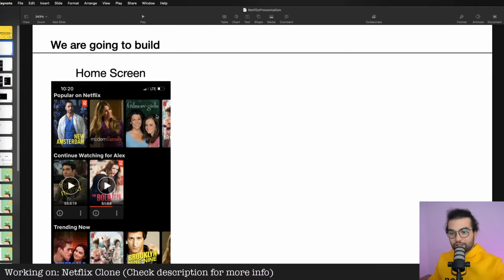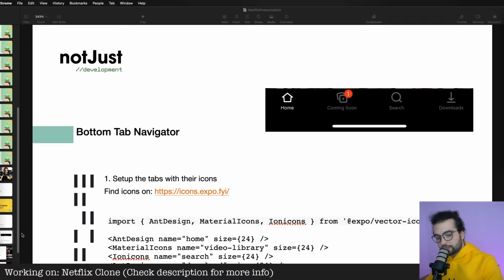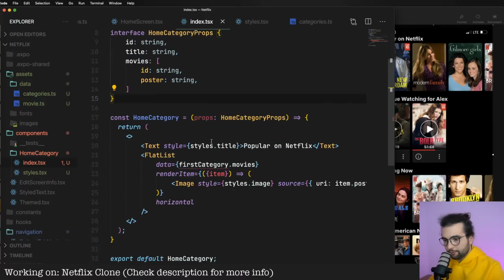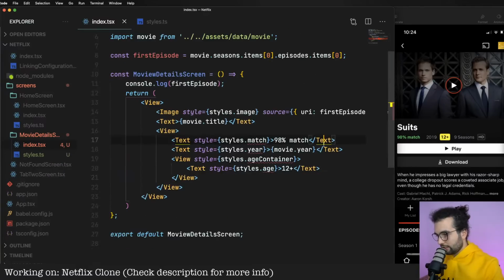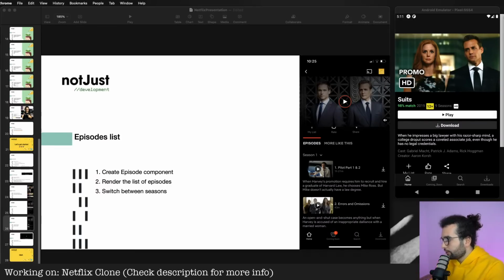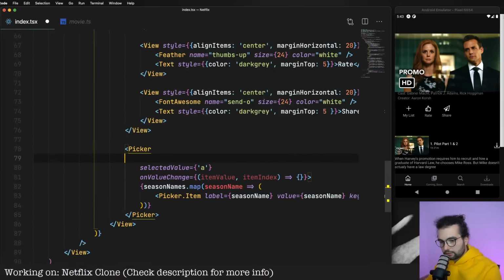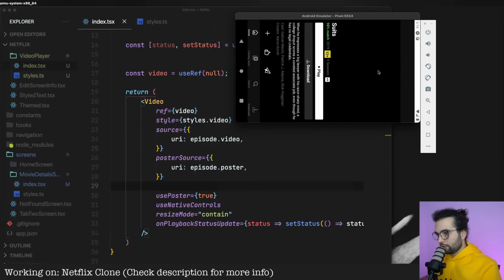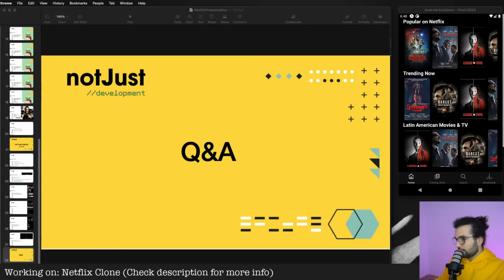🔴 Let's Build the Netflix App in React Native & AWS Amplify (Tutorial for Beginners)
In this series, we are going to build the Netflix mobile app from scratch using React Native and AWS Amplify.

This is a great and fun opportunity to learn and practice hybrid mobile development with React Native and AWS Amplify for everyone, from beginners to professionals. Let's learn together 📖💡

Timecodes:
00:00 Intro
05:48 Prerequisites
10:00 Init the Expo project
14:30 Setup Bottom Tab Navigator
34:23 Home Screen: Render Movie Poster Image
51:50 Home Screen: Render a list of movies (FlatList)
1:00:00 Home Category Component
1:20:30 Movie Details Screen
2:10:31 Episode component
2:28:38 Render the list of episodes
2:34:49 Season Dropdown Picker
2:51:06 Video Player
3:42:01 Q&A